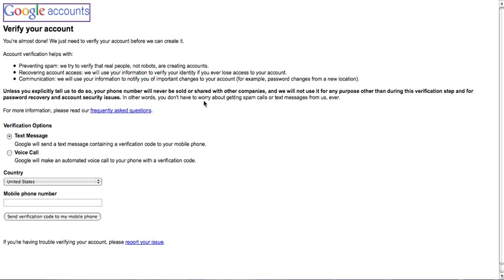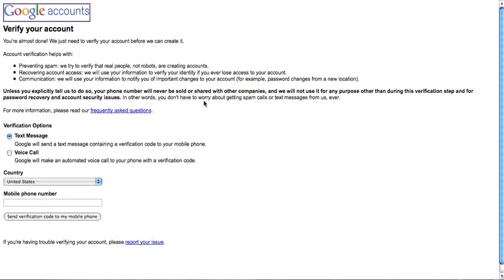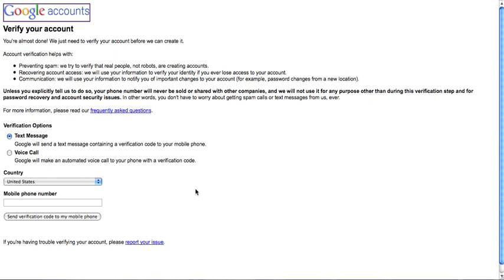Gmail's new Account Verification Process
This is just a quick video about Google's new account verification process.